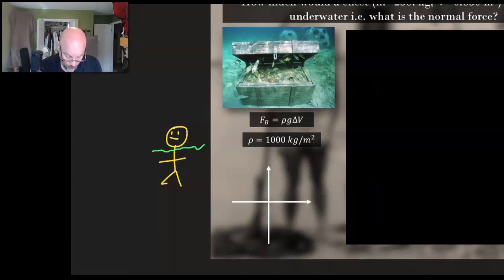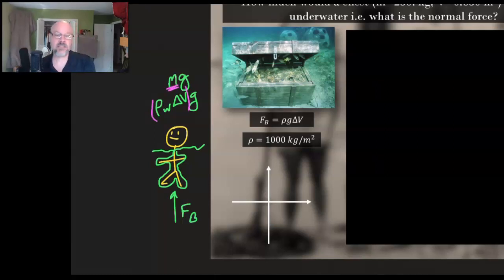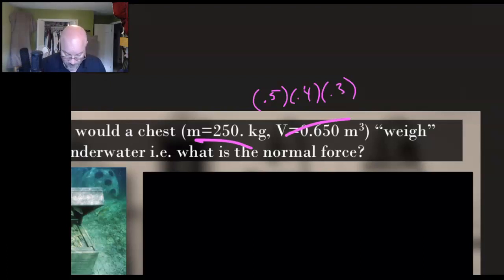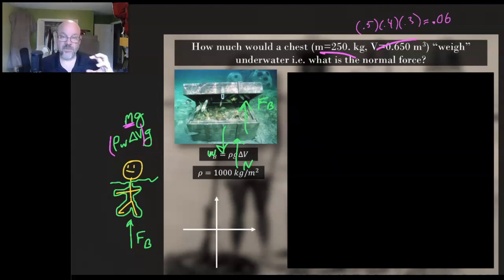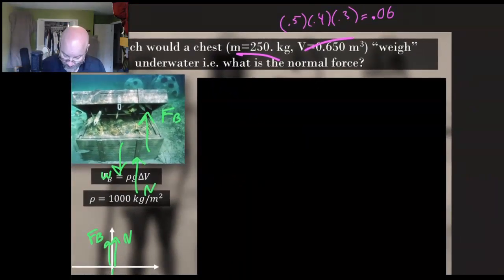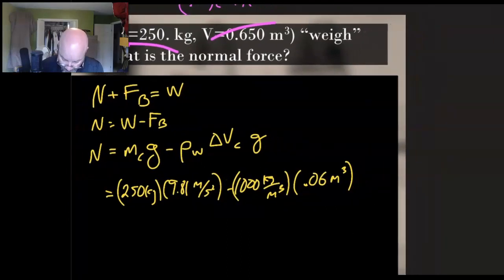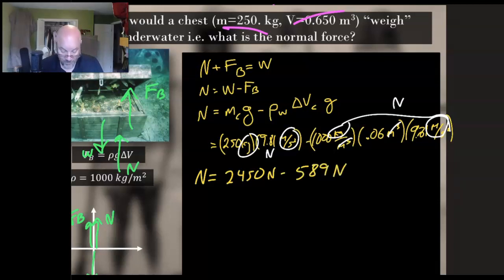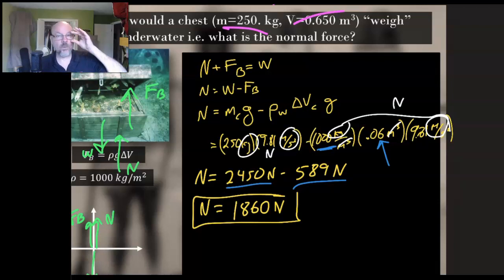P1 M2 E Pressure 4